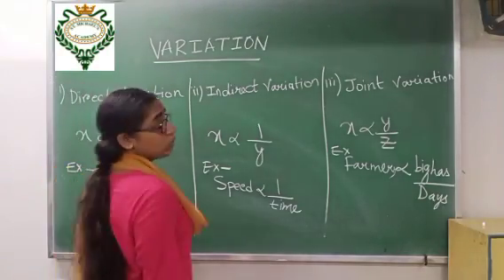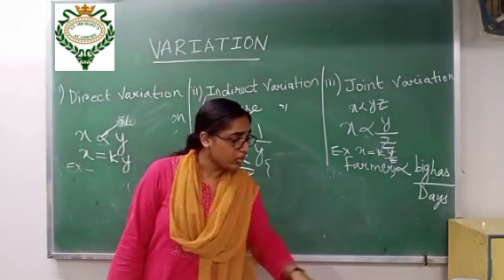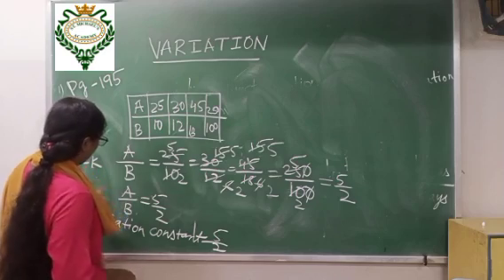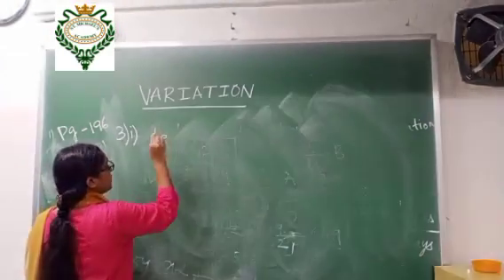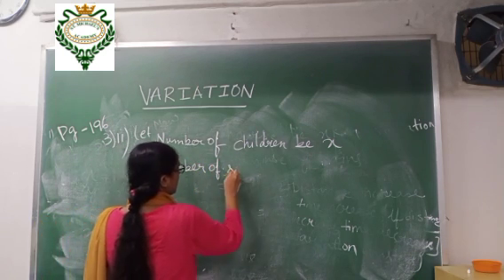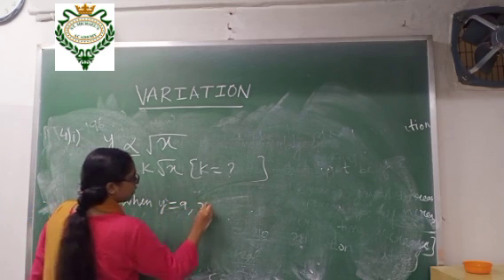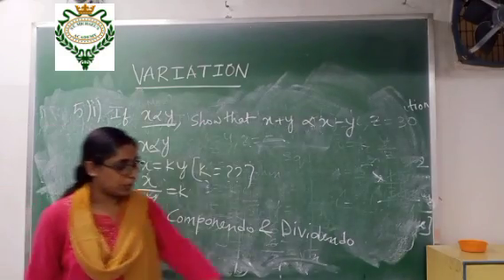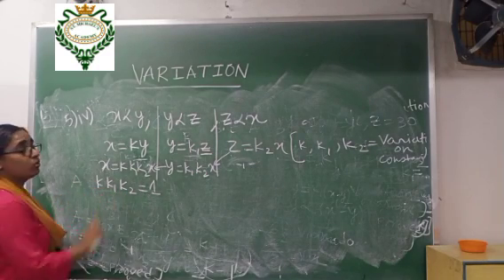Class-10 Variation (part-1)